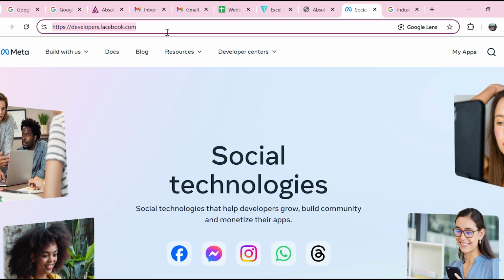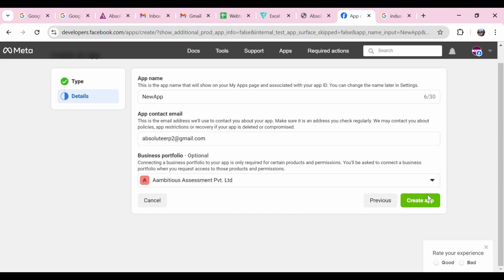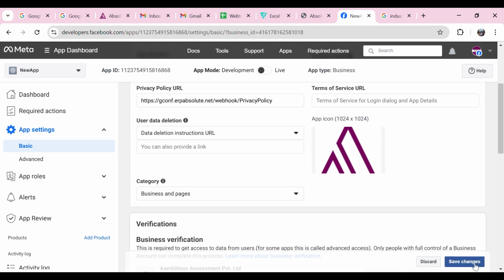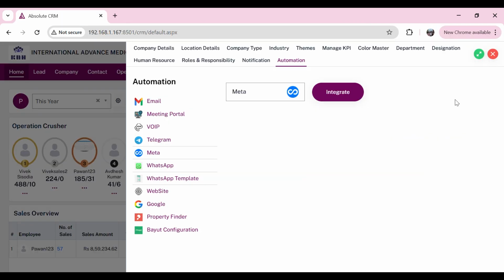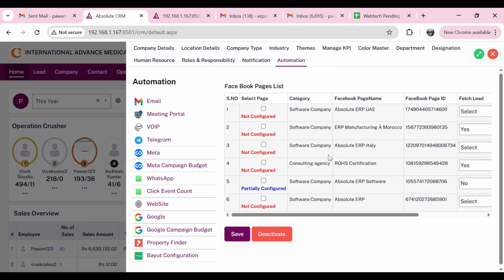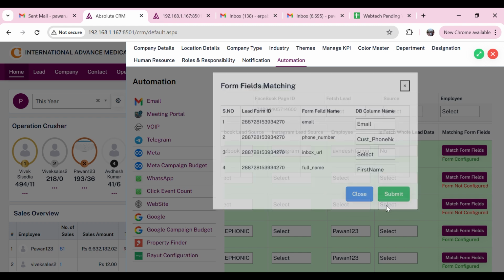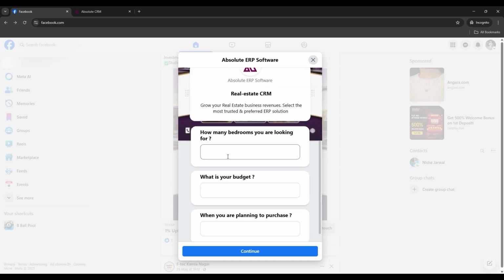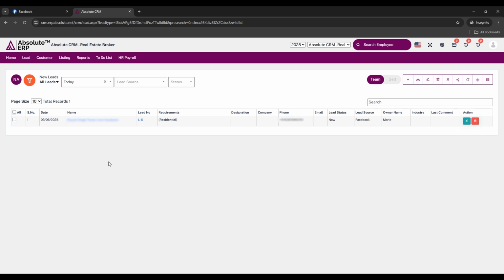How to Integrate META with CRM Software? | Connect Meta Lead Ads to Your CRM Software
Hello, everyone! Don’t know how to integrate Meta with Absolute CRM? Well, we have described everything in this video, as you need to follow every procedure, starting from opening “Meta for the developer page”. A hassle-free step-by-step procedure is provided here to help you integrate your Facebook and other related pages into the Absolute CRM.

Follow us till you receive the confirmation message on successful integration.

It will help you get new updates on various topics that help you boost your business for sure success.